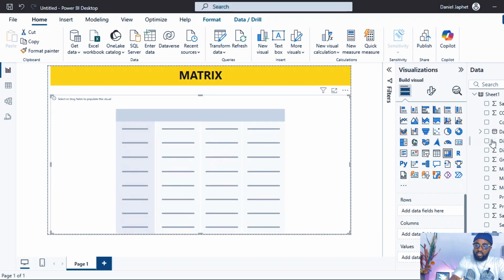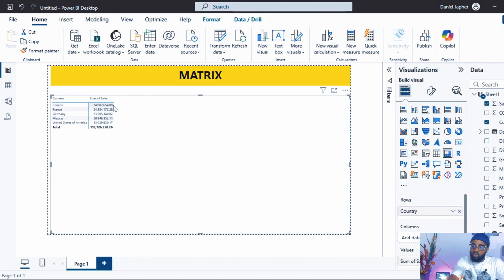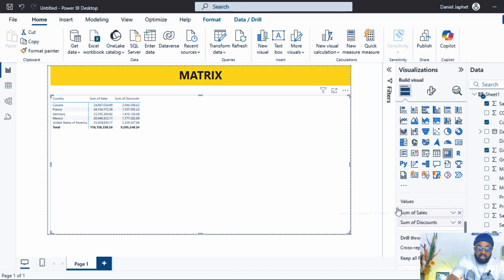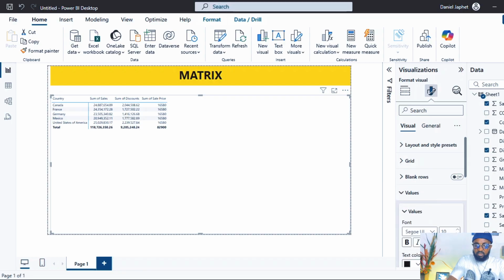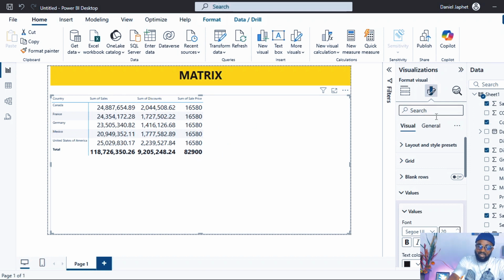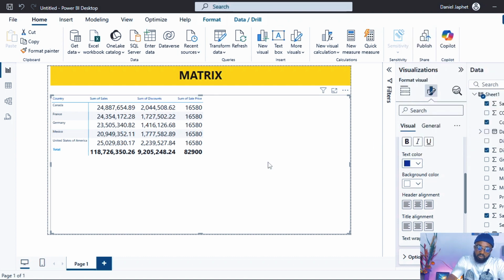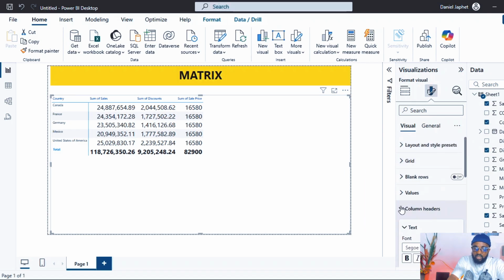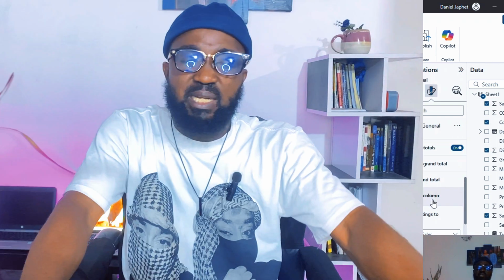2.16 How to import and format a MATRIX in Power BI